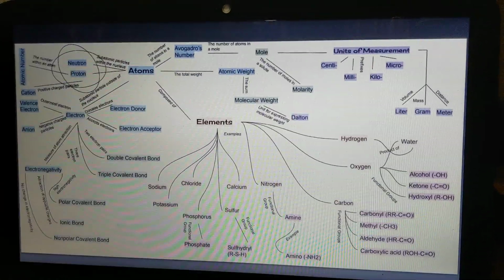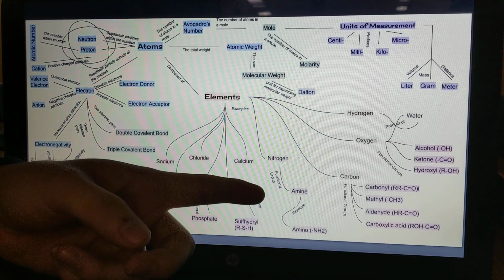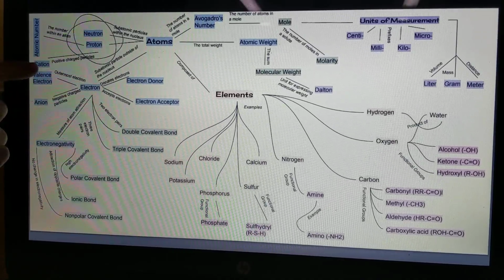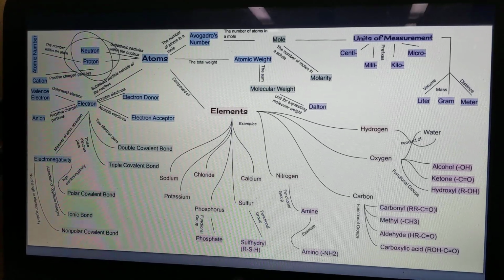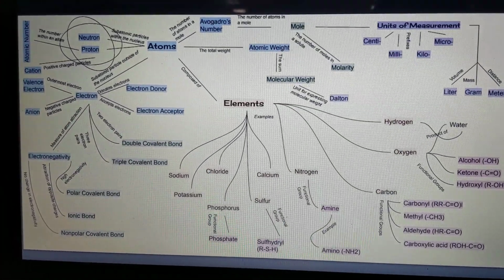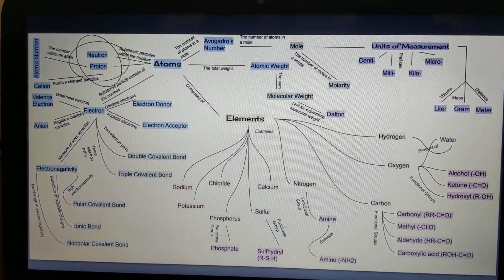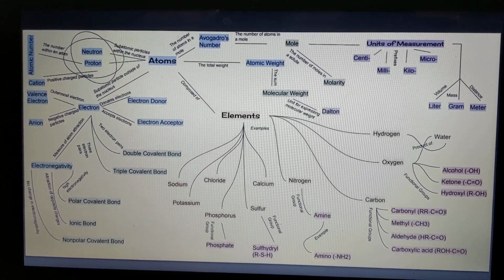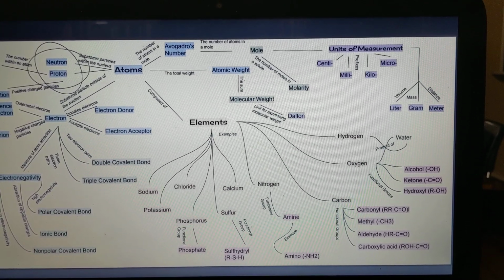Concept Map (Cell Biology)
(In order of presentation)
Manuel Lerma
Kara Martin
Katherine Vazquez
Christopher Fong